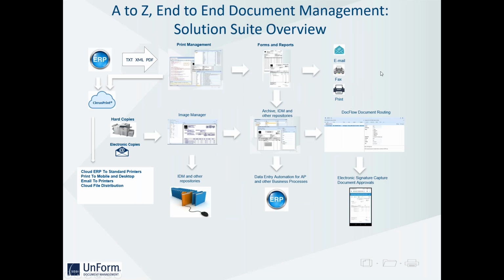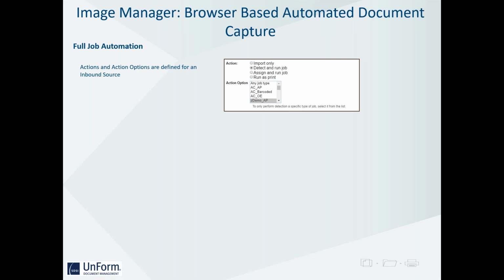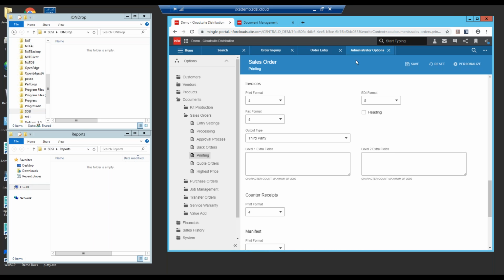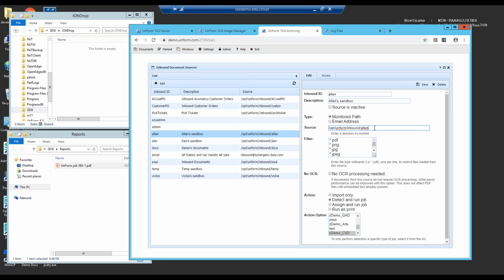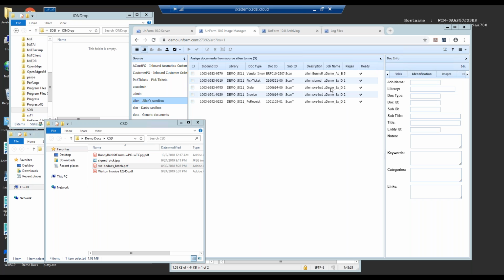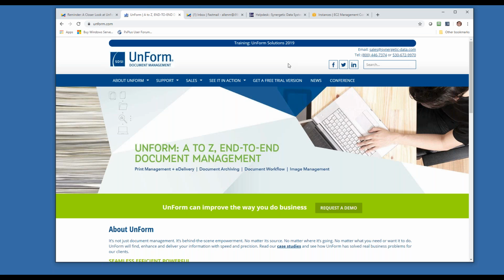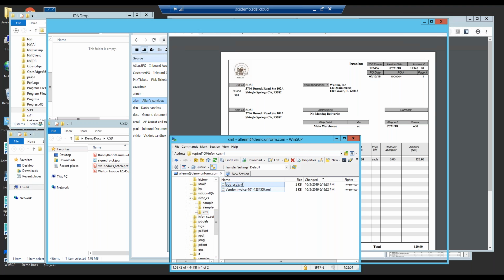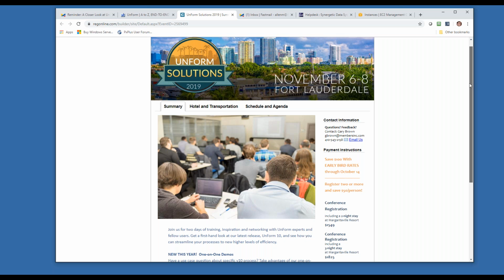TUG Partner Webinar: A Closer Look at UnForm Solutions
As a current UnForm user or if you're considering UnForm, you are already familiar with the power and flexibility of our print management and e-delivery capabilities. Now with UnForm v10, it’s time to take those capabilities and combine them with our full suite of easy-to-deploy and cloud-ready integrated solutions to make doing business easier for you, your customers and your suppliers. Stop shuffling paper and access the information you need on any device from anywhere at any time.

And now UnForm v10 is fully integrated with Infor Cloudsuite and WebUI. Use UnForm to print and store your documents in IDM or the UnForm Archive or both. The UnForm Imaging solution can manage all of your inbound documents, capture data formats for A/P invoices or PO’s and push data to Cloudsuite while also storing digital copies for your records.

Watch this webinar to get a closer look at the agenda for our UnForm Solutions conference. And then plan to join us in sunny Hollywood FL Nov 6-8 and get the technical training you need to start your digital transformation.

What can you do with UnForm v10?
Here's a sneak preview:
• Automate A/P and other data entry intensive processes.
• Create role-based document routing to ensure that business processes are followed, and that approvals occur at the appropriate steps in the transaction cycle.
• Digitally Transform all your paper-based processes.
• Deliver documents to your printers with no lag time.
• Ensure that all your business-critical documents are included in your disaster recovery plan.
•Enhance your company's professional image with beautiful documents that grab your customer’s and trading partner’s attention.
•Save time and money in every part of your business!